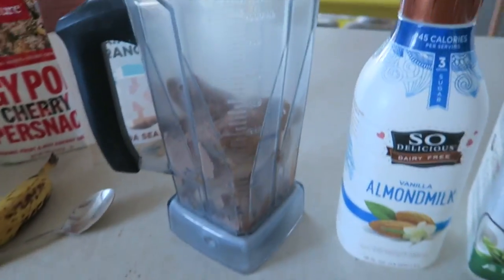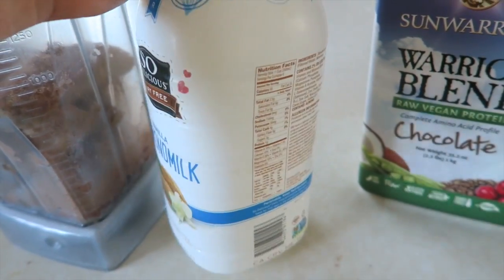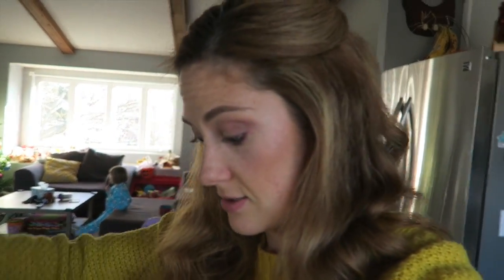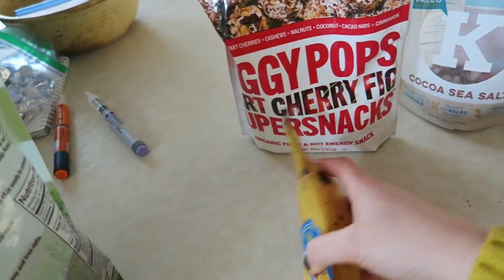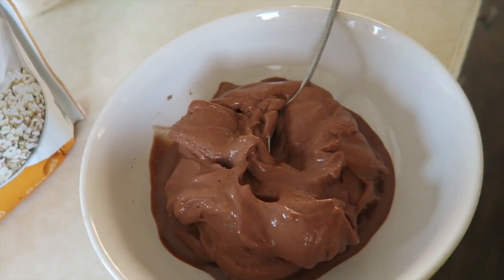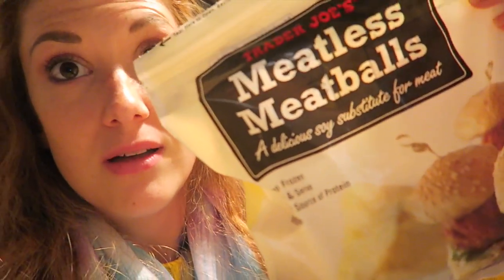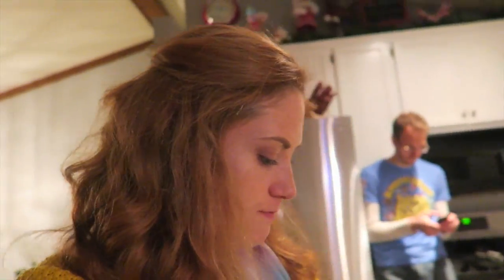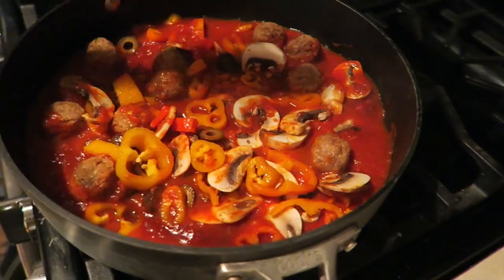EASY VEGAN MEAL IDEAS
NEW TO BECKY BAKES?
Hey, hello and welcome to my little corner of the internet! I'm Becky! A wife, Mama of 2: Emilia, 3 and Gracie, born with only half a heart and was with us for only 82 days. She would have been 4. I am a health and fitness coach, stay at home Mommy, and started a non profit to continue Gracie's Legacy called Cakes From Grace. I am currently going through Cancer Treatment on top of it all.
This channel is my diary, my fight, my heart. I started vlogging for my daughter because Cancer is scary and we are not promised tomorrow. I want to cherish these memories, so I choose to document them.

Health Consultation!